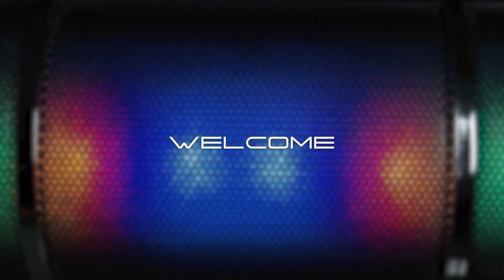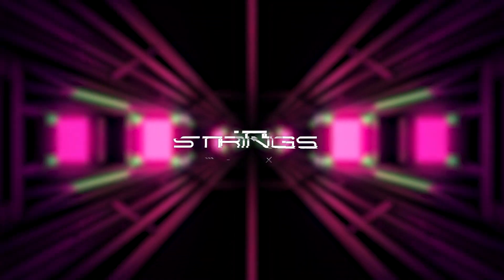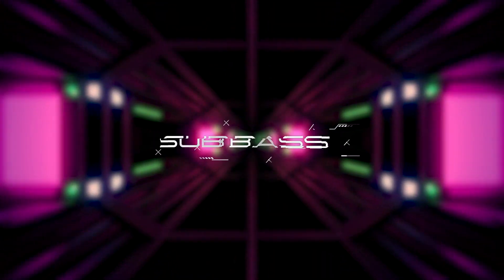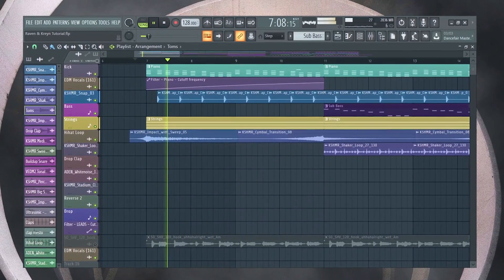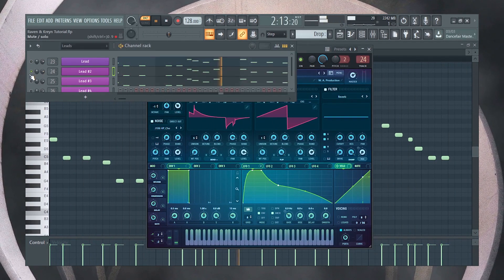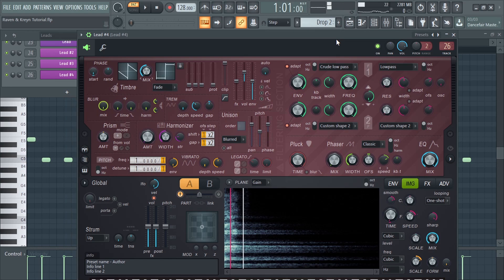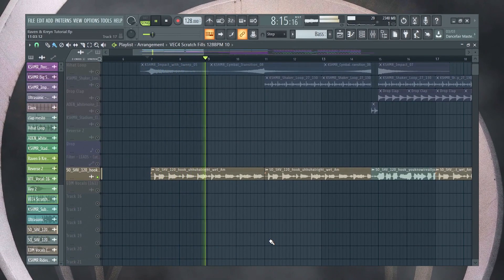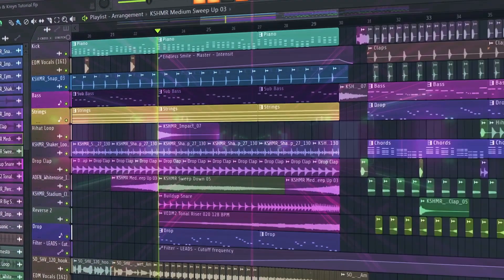HOW TO: RAVEN & KREYN //FUTURE HOUSE//FL STUDIO 20 TUTORIAL + FREE FLP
In this tutorial, I am going to show you how to make a future house track in the style of Raven & Kreyn.

FL Studio 20 Tutorial 2020

🚀Level Up Your Music With These Helpful Tools

LANDR Studio includes access to everything LANDR has to offer including samples, mastering, premium plugins, distribution, and much more.

🎹Learn to play MIDI keyboard, pad controller, & electric drum kit with Melodics